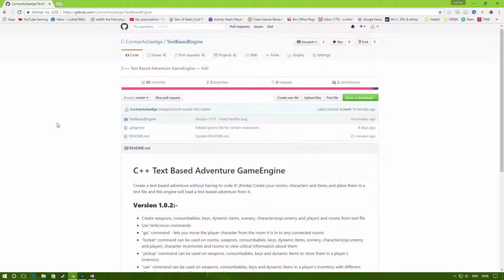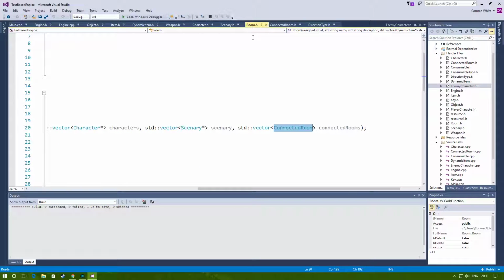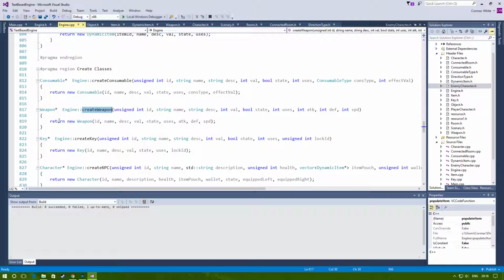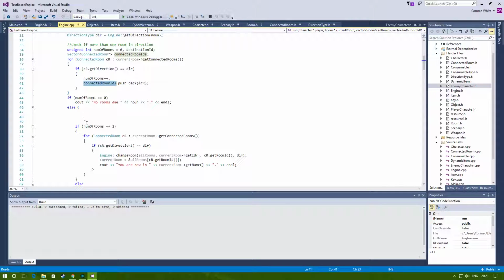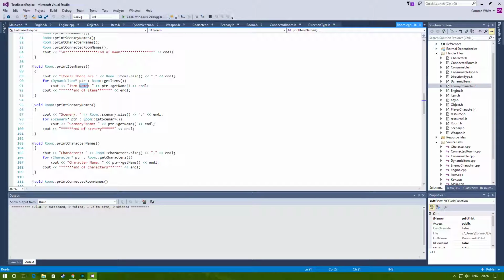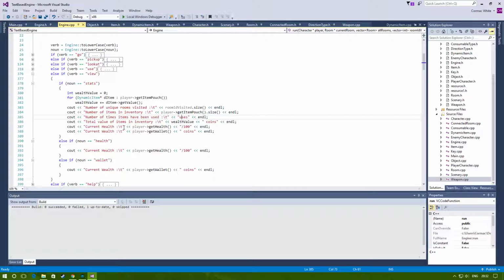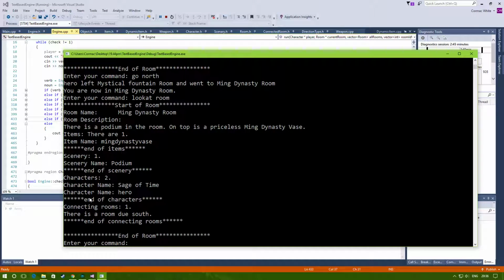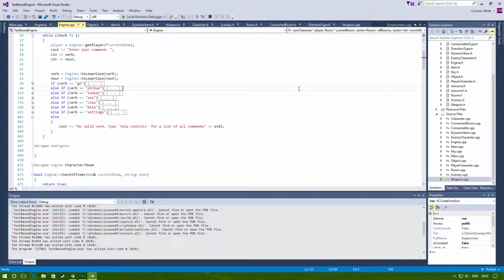Extended indepth screencast of TextBasedEngine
Extended C++ Screencast